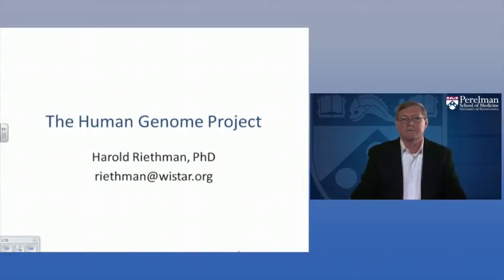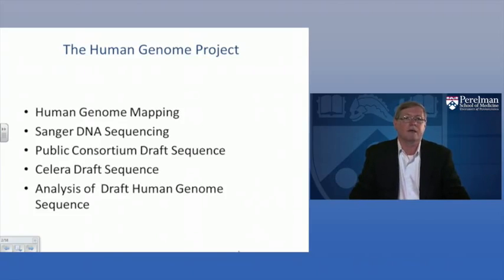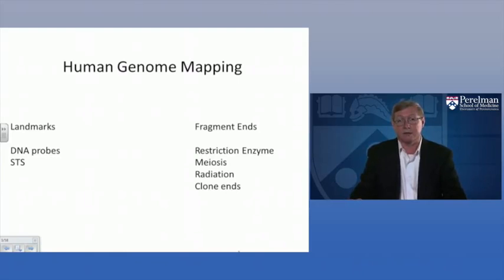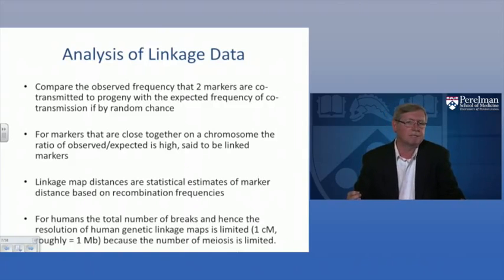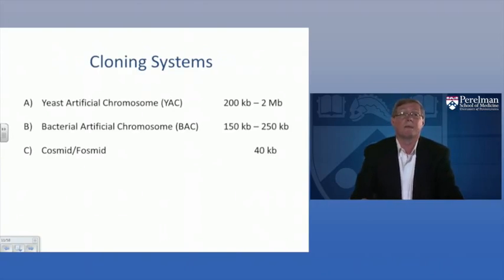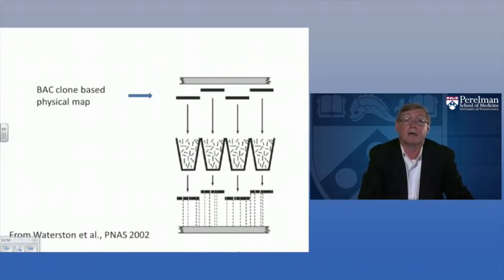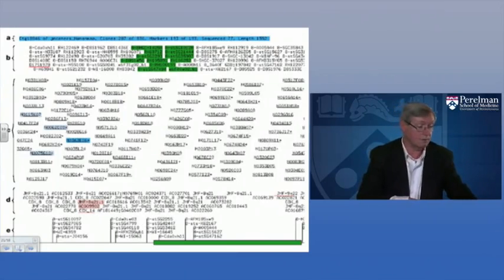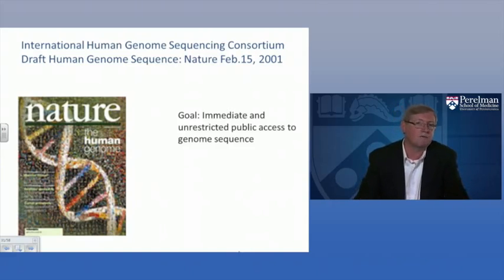Experimental Genome Science || 1 2 Lecture 2 The Human Genome Project